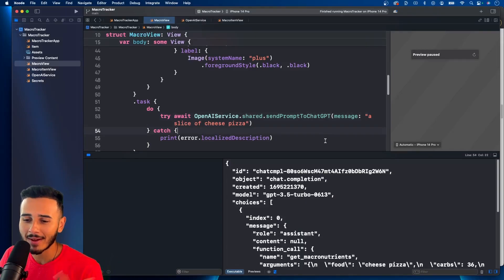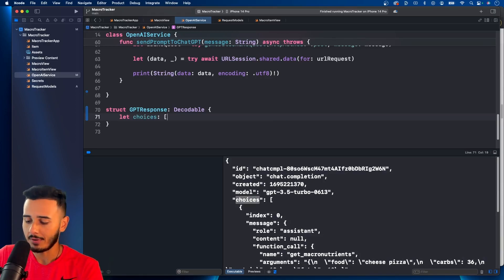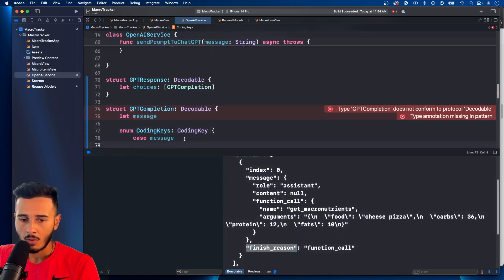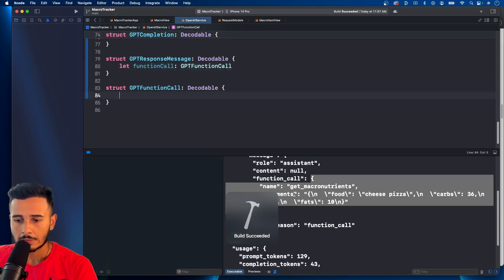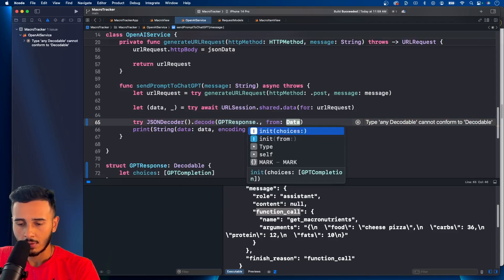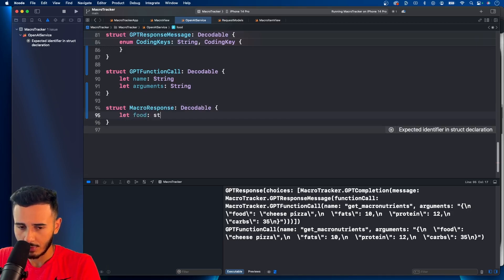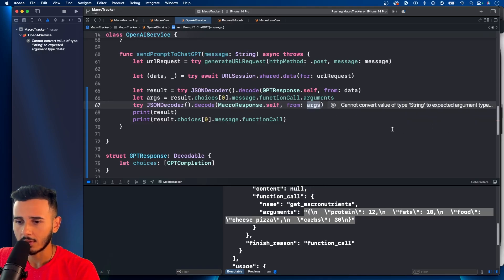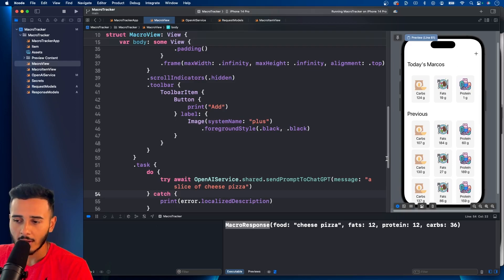Decoding ChatGPT Response in Swift | Macro Tracker Episode 3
In this series, we will be building a Macro tracker app using SwiftUI. In this video, we continue working with ChatGPT and OpenAI. We decode our JSON response from ChatGPT.

Decode JSON from ChatGPT in Swift
Decode JSON from ChatGPT in SwiftUI